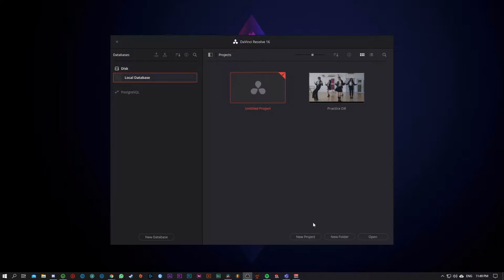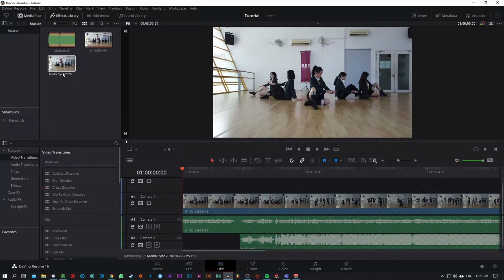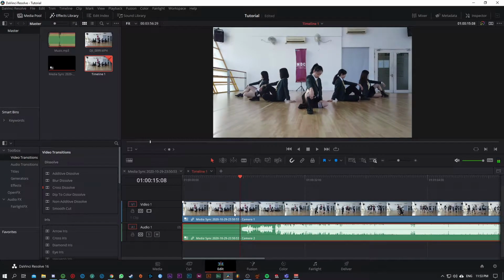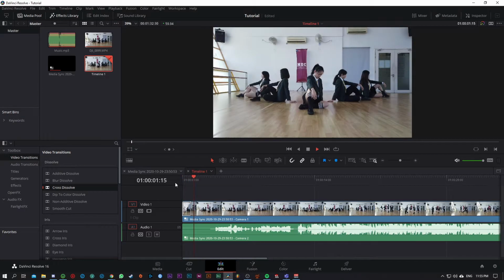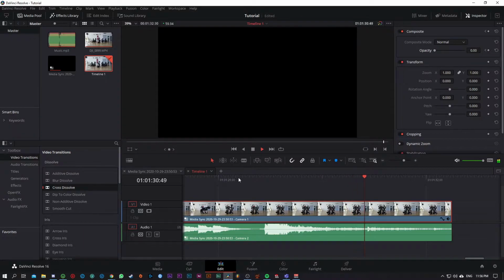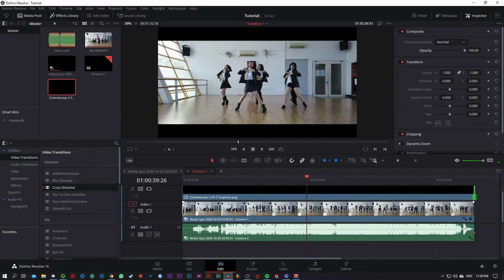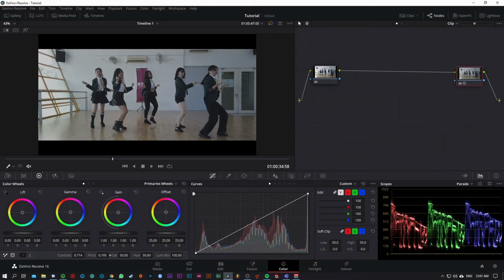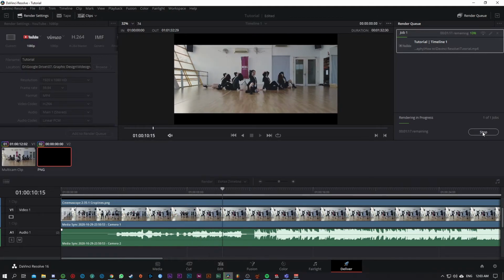Davinci Resolve Beginners Tutorial by a Beginner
As shown in the title, this tutorial is made by a beginner. I made this tutorial right after I tried the software for 2 hours. It's a cool software, some part may be confusing, but others are amazing. With more practice, I might move over to Davinci Resolve from Premiere Pro.

Guess how many 'Alright' I said in the video haha.

Timestamps:
Intro: (0:00)
Import Media: (0:37)
Sync Video & Audio: (1:07)
Timeline Configuration: (1:45)
Cutting Clips: (3:02)
Fade in/out: (4:10)
Cinematic Bar: (7:20)
Color Correction: (7:45)
Export: (9:49)
Result: (11:03)